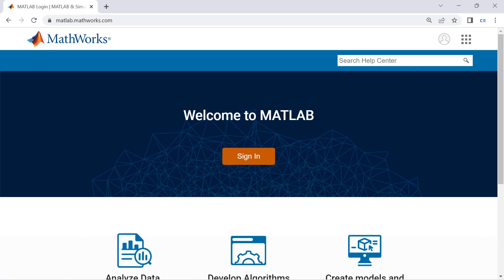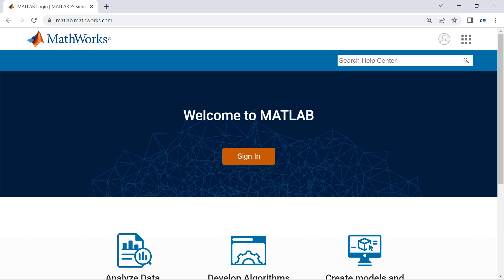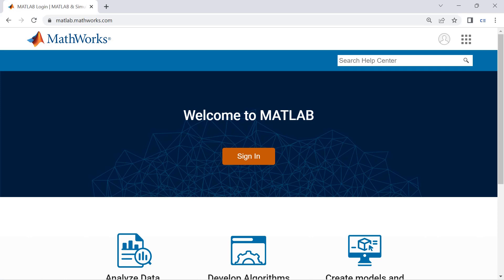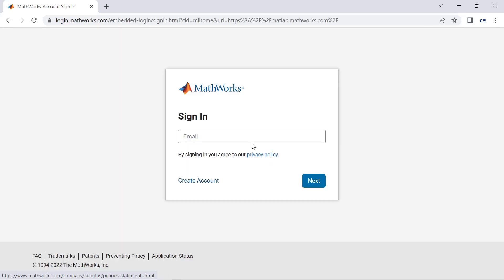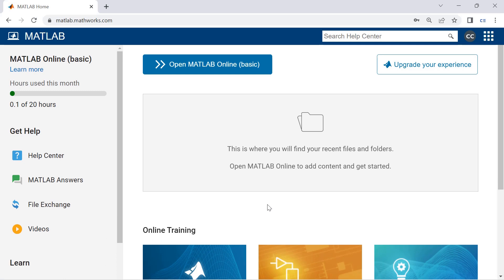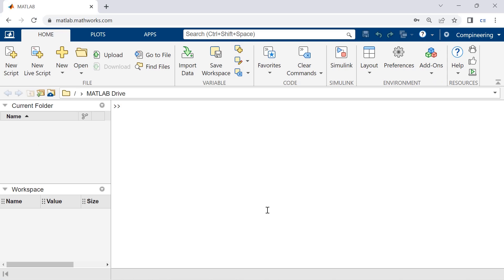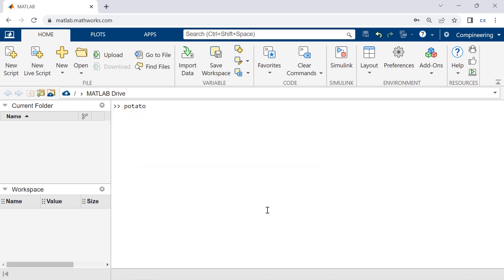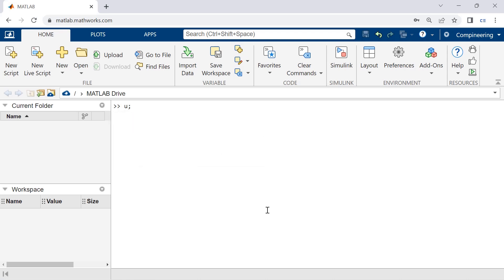Matlab | Introduction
Hi everyone!

In this tutorial, we'll go through Introduction of Matlab

Enjoy :D